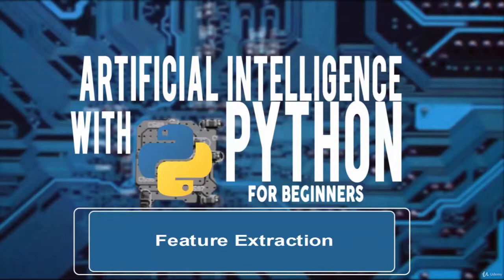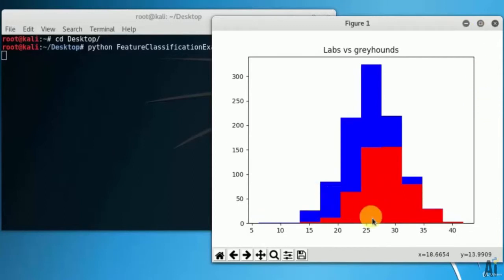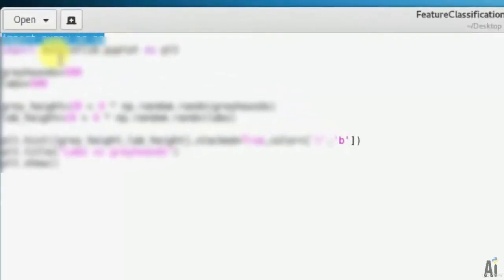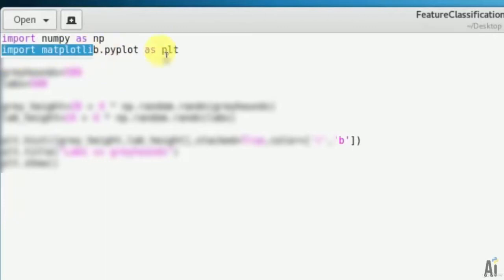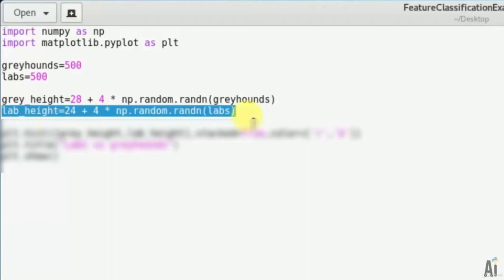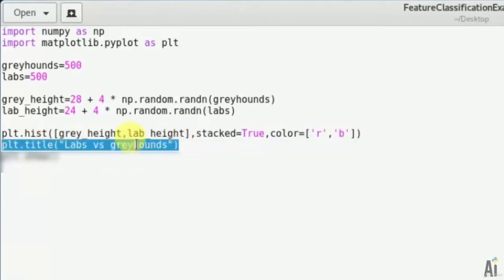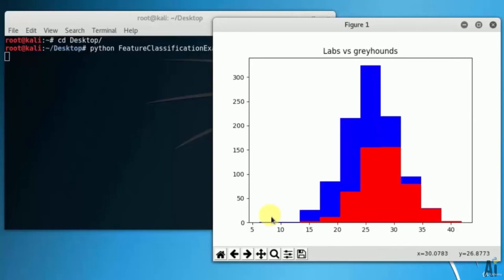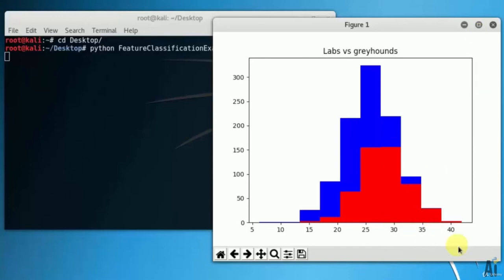38 Feature Extraction